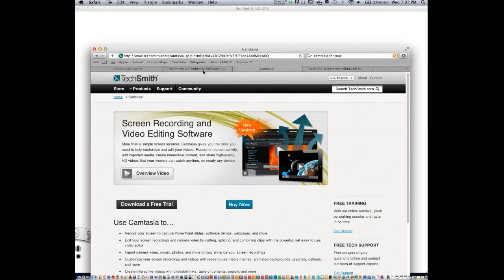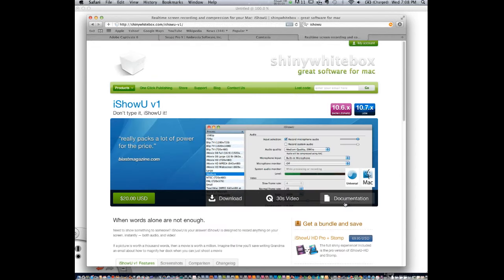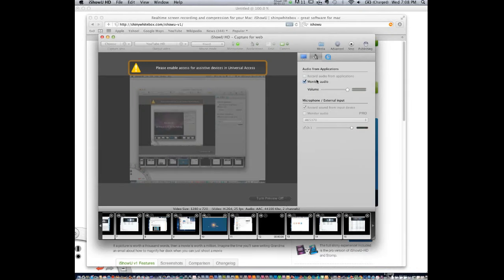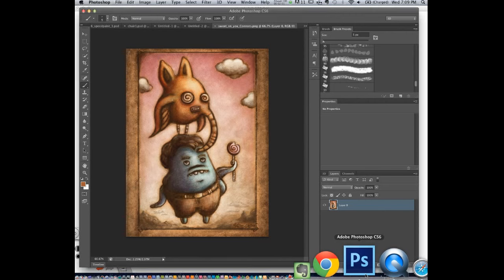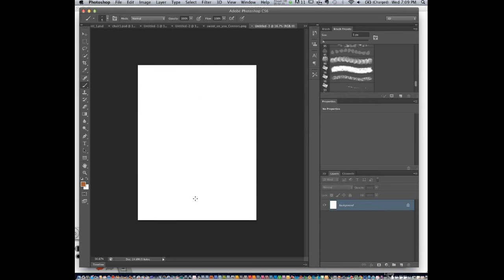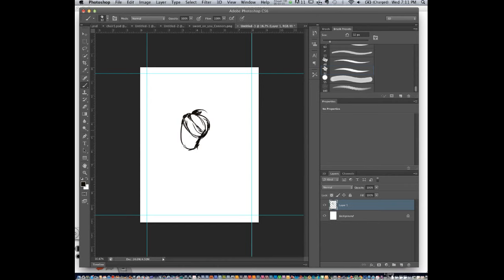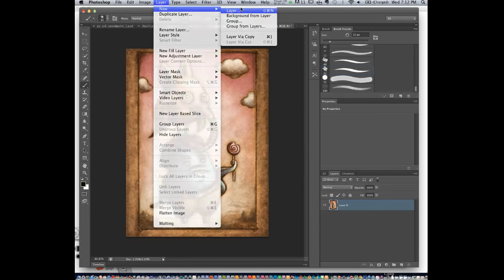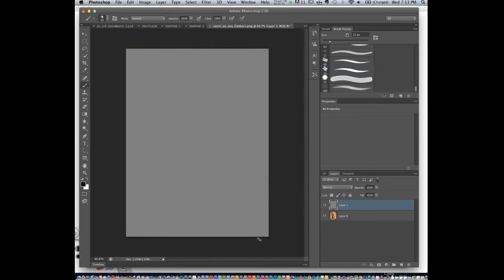ScreenCapture_iShowU_Ps.mov